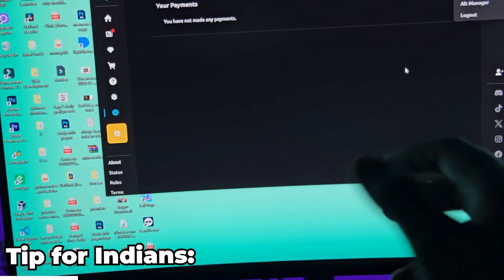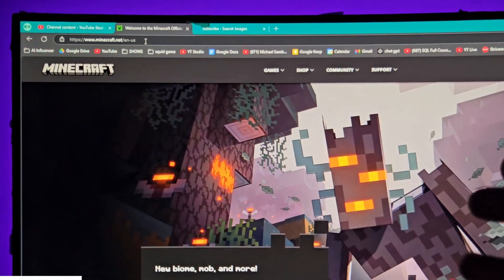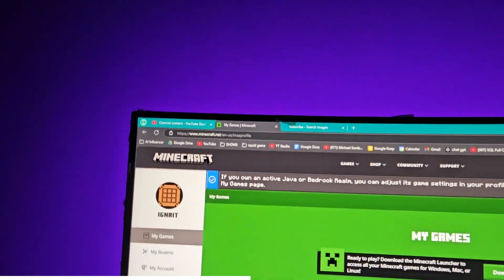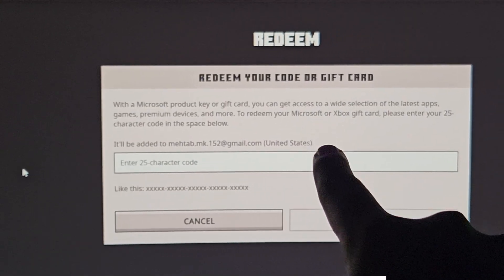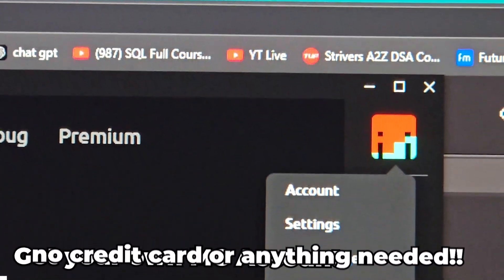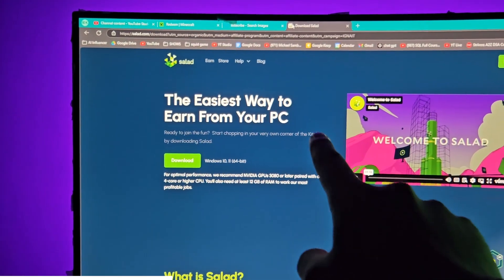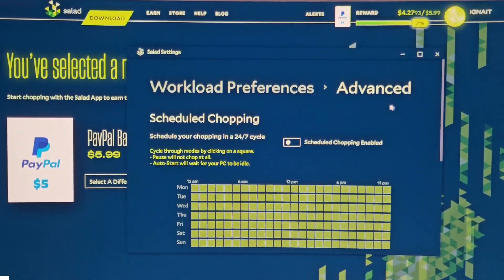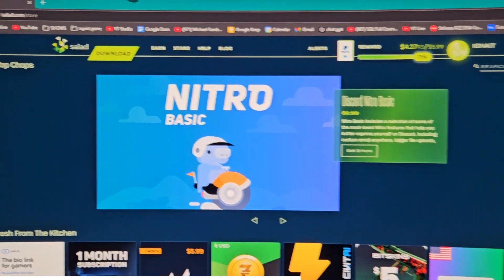How To Download Minecraft On PC/Laptop For Free - 2025 | Without T Launcher (Official JAVA Edition)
How To Download Minecraft For Free | Without TLauncher | 2025
Discover the easy way to get Minecraft on your Windows PC or Laptop! This comprehensive tutorial covers the process of claiming a free Minecraft Java Edition.

Timestamps:
00:00 Proof
01:06 Process
01:31 Tip for Indians
01:47 Redeeming
03:26 Get your own MC Account
05:52 Downloading
07:20 My settings
07:34 Claim your Account
08:47 The Secret Tip for Indians
10:59 Claim your Account & another Secret Tip